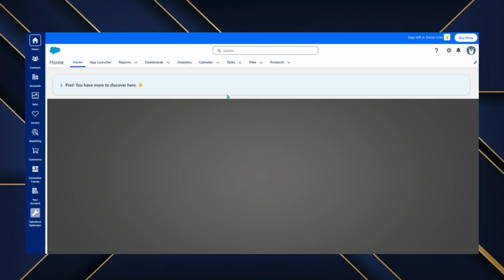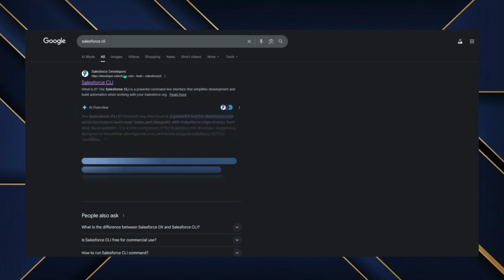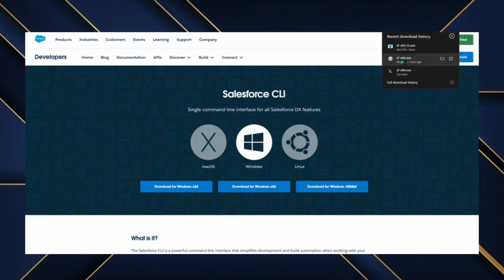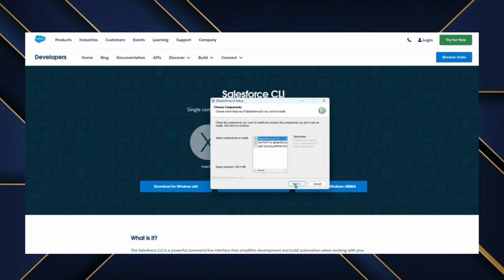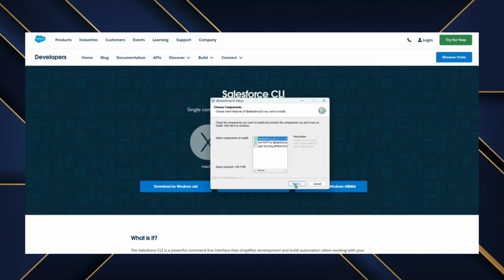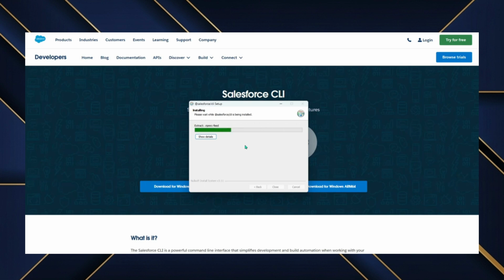How to Install Salesforce CLI on Windows Step by Step Beginner Tutorial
Learn how to install the Salesforce CLI (SFDX CLI) on your Windows machine with this step-by-step beginner tutorial. This video covers the complete installation process, from downloading the installer to verifying the setup, enabling you to start Salesforce development efficiently. Follow along to get your development environment ready.